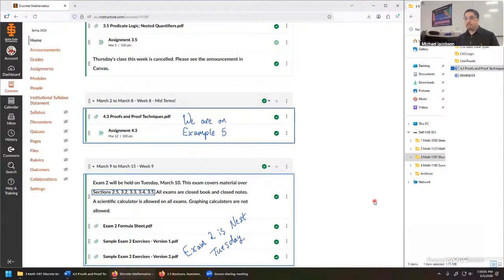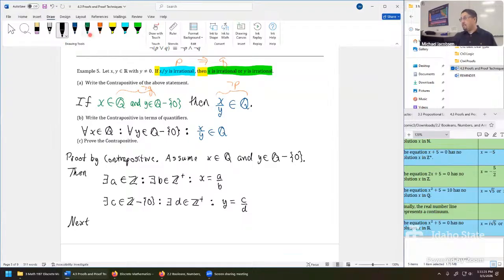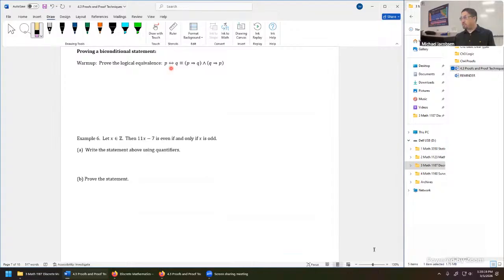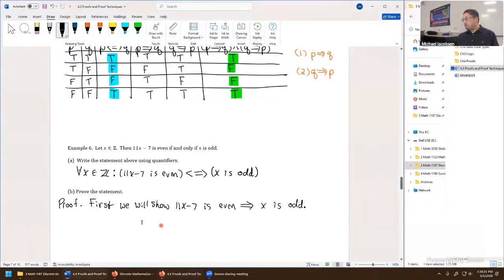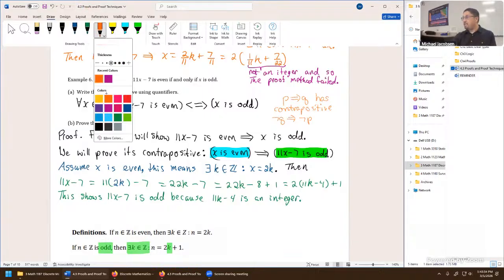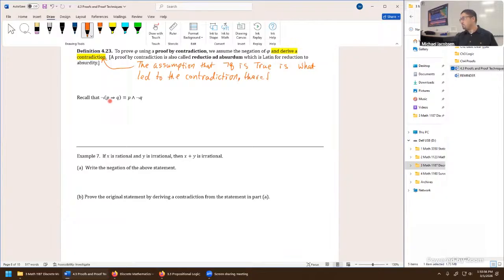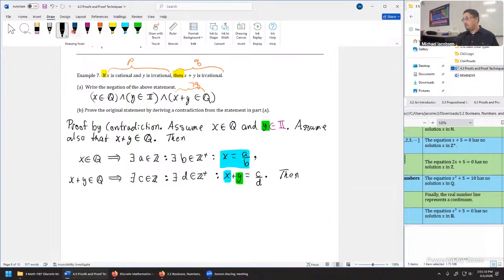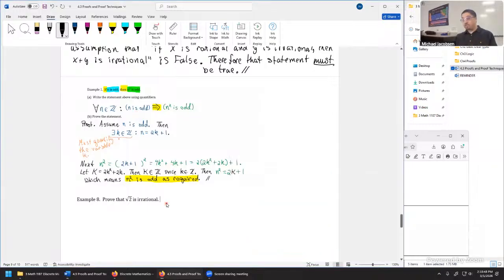Math 1187 - 5 March 2026 - Section 4.3